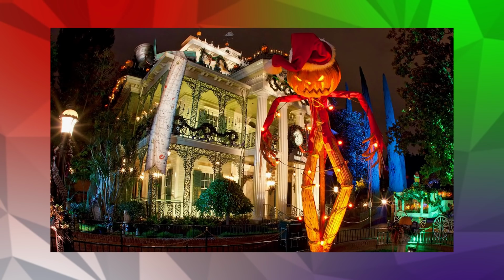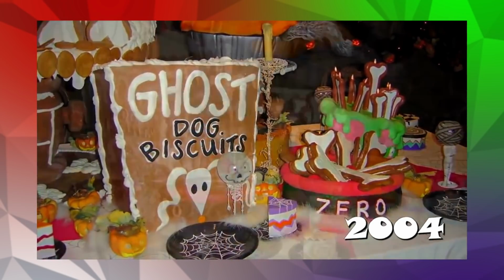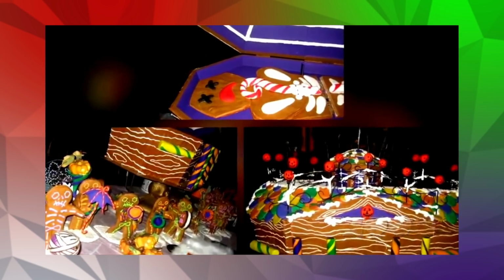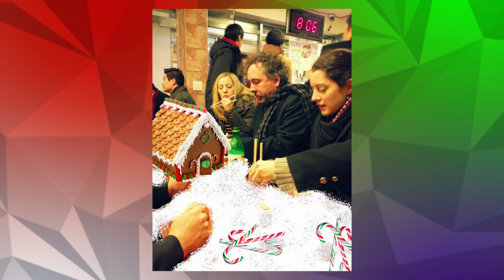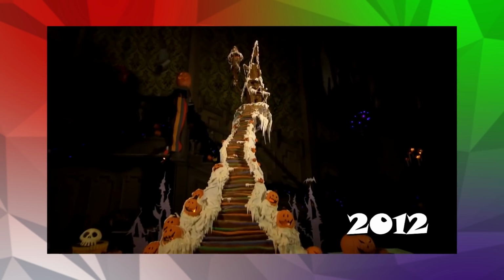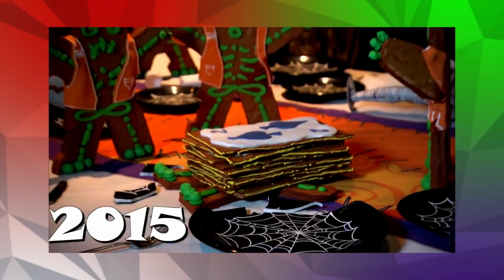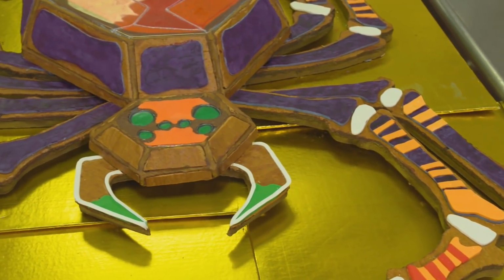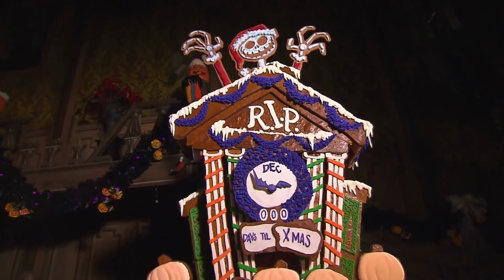Haunted Mansion Holiday Gingerbread Evolution - DIStory Ep. 58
For the past 20 years, Disneyland's Central Baking and Imagineers have been creating Ghostly Christmas Gingerbread Magic in the Ballroom of the Haunted Mansion Holiday Overlay!

Edited by Kenny Johnson
DIStorian Researcher: Chad "Future Dwight" Johnson

*Character Resources thanks to great blogs like Character Central, Puppeppets, Kenny The Pirates, and more.